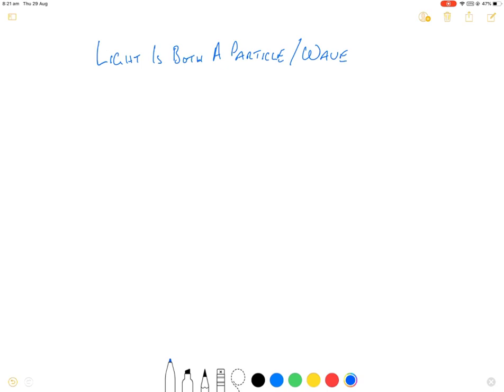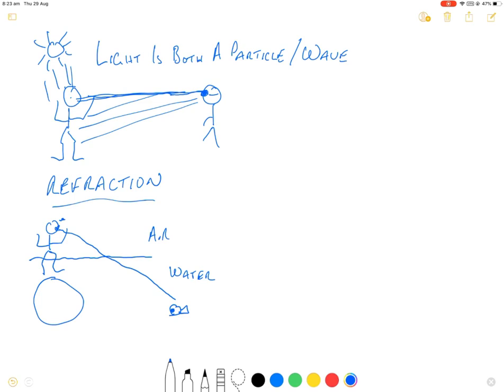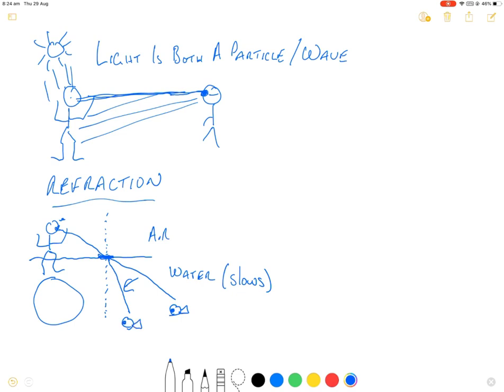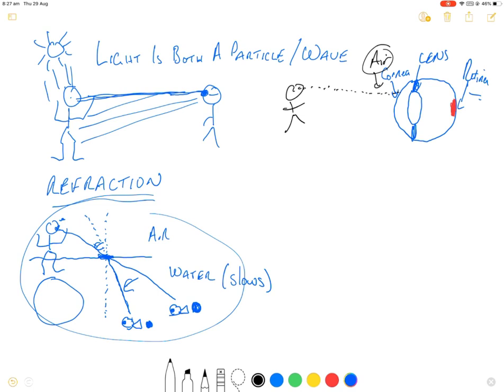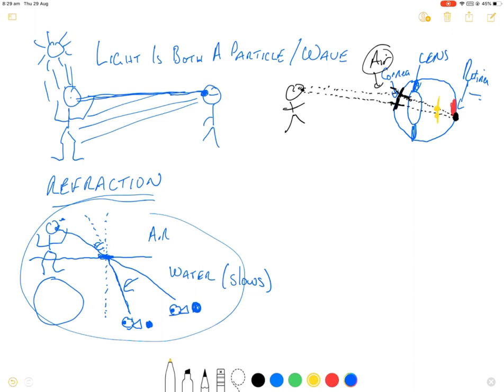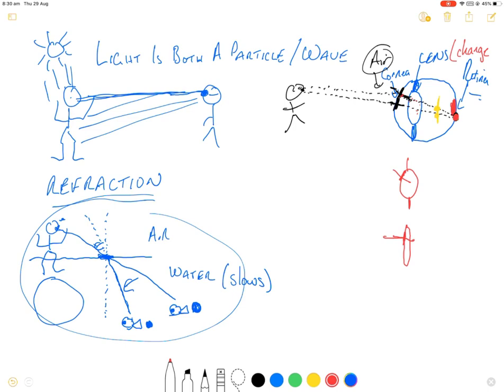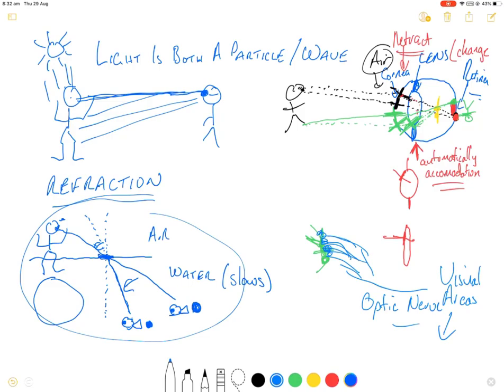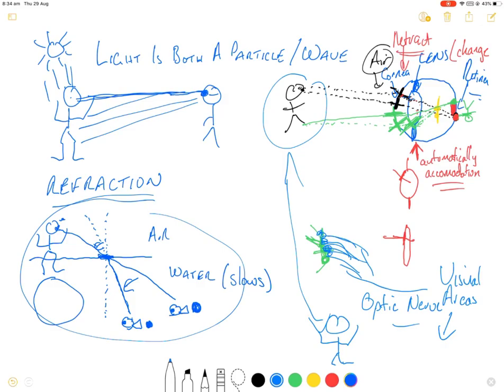Relationship between the physics of optics and vision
This video was made for the students of my Physics and Physiology class.  It shows the importance of the physics of optics (in particular refraction) in understand how we can focus light on the retina in order to see a clear image that can then be processed by our brains